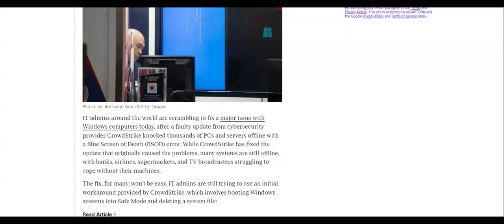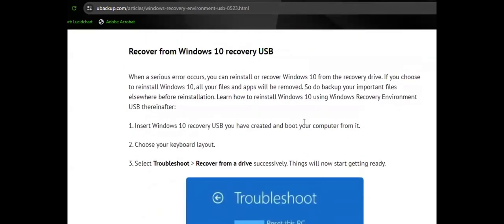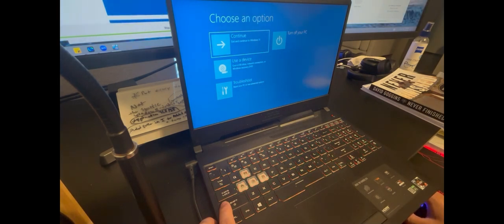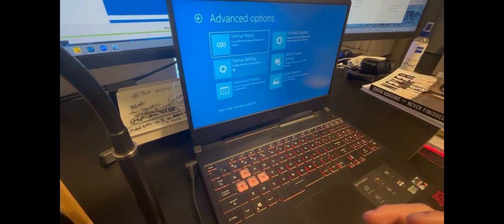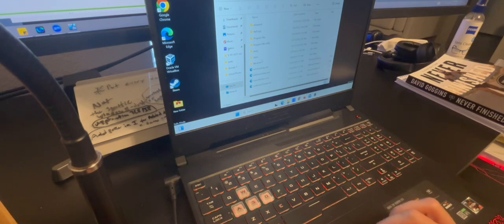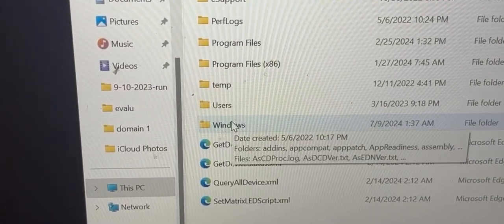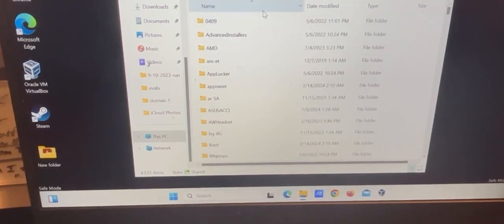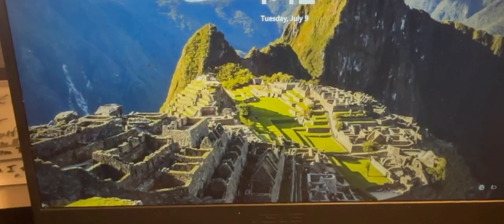Steps to do CrowdStrike update workaround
Additionally, you could
1.Click See Advanced repair options
2. Click Troubleshoot
3. Click the Command prompt and enter
4. pushd C:\Windows\System32\drivers\Crowdstrike
5. del "C-00000291*.sys"
6.exit
7.Click continue, system should reboot normally